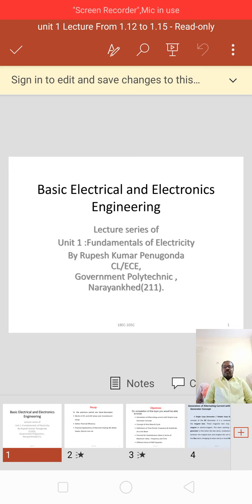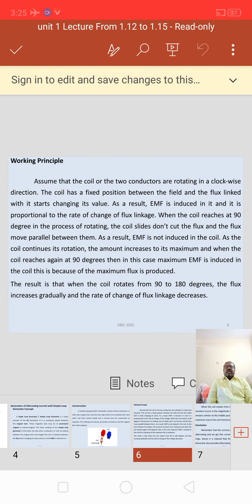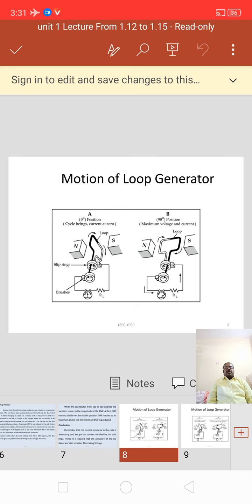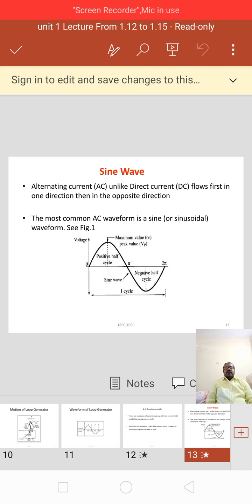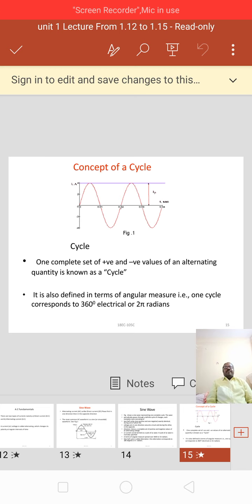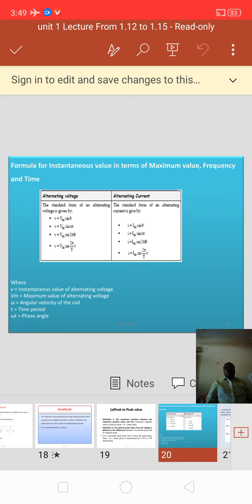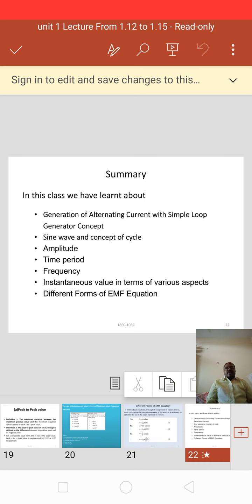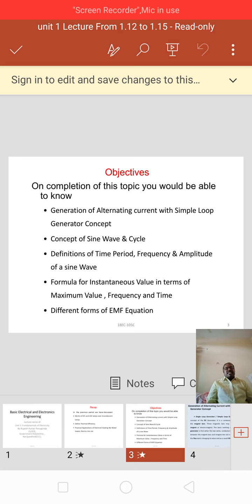August 10, 2020